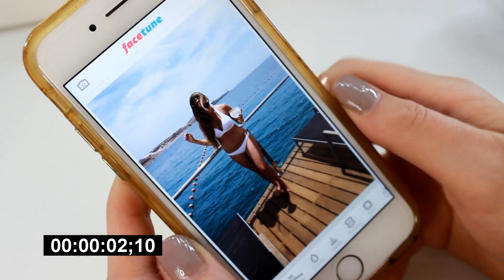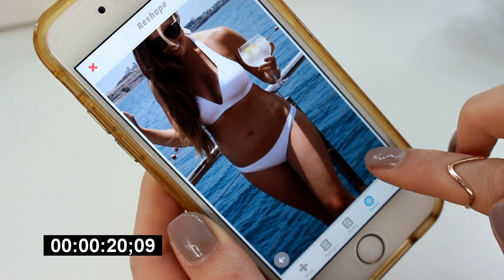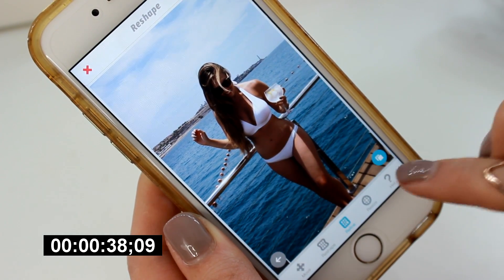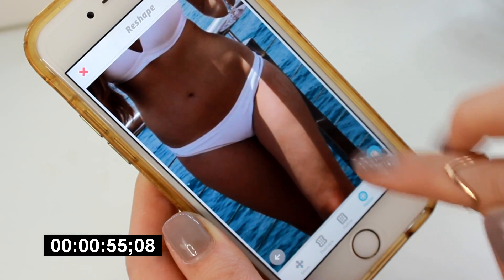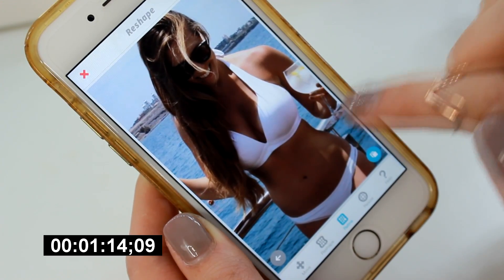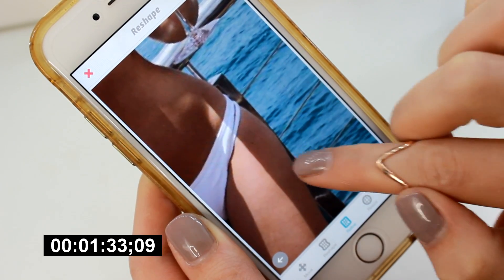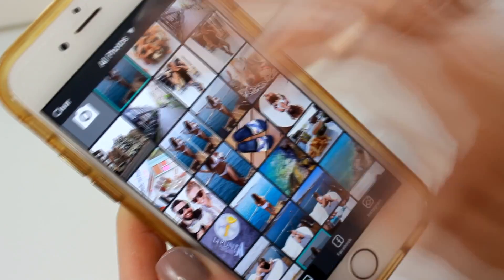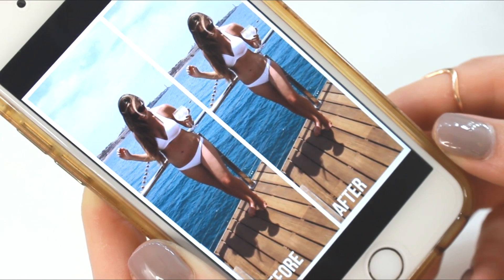SHOCKING: Influencer edits body to look thinner in just 90 seconds!!! | xameliax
Join my campaign -
1: Upload an un-retouched photo to instagram, twitter or Facebook
2: Write one thing you like about yourself
3: Use the JustAsIAm

I'm not saying everyone does this but I wanted to show just how easy it is to do so the next time you feel intimidated by 'perfect' images you see online it might help you remember - seeing isn't always believing online these days.

YOU ARE PERFECT JUST AS YOU ARE. No Photoshop required.

What I'm Wearing:
Shirt - Primark
Lips - Barry M Chocolate Lip Liner
Necklace - Gemporia

xax

xameliax is a full-time UK based Luxury Lifestyle Blogger, Weekly Vlogger, Beauty Blogger, Food Blogger,  Travel Blogger, Fashion Blogger and British Youtuber - A mix of everything for everyone with a big smile and positive attitude.

✨ WHAT I DO: Weekly Vlogs | Beauty Reviews | Travel Vlogs | Lifestyle Blogs | Daily Vlogs | Primark Hauls | Get Ready With Me Videos | Recipe Posts | Nail Art Tutorials | Monthly Favourites | Beauty Vs Food and more!